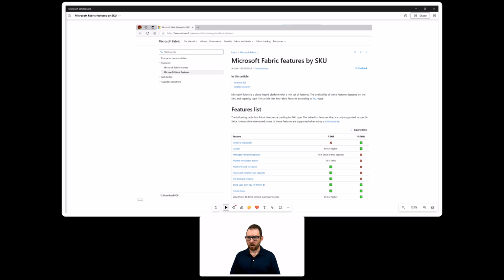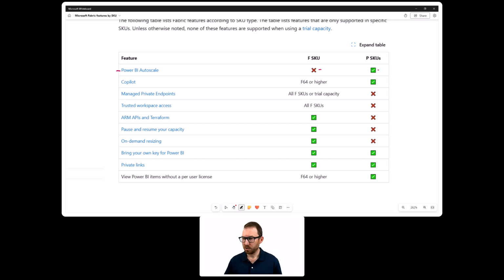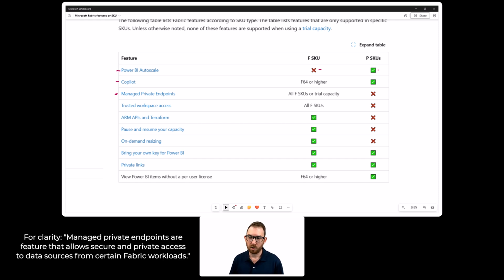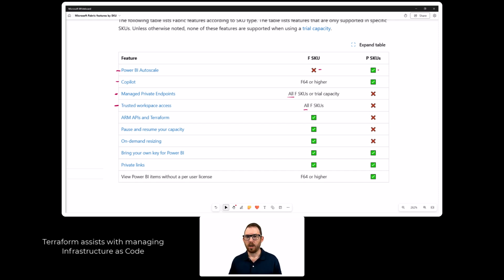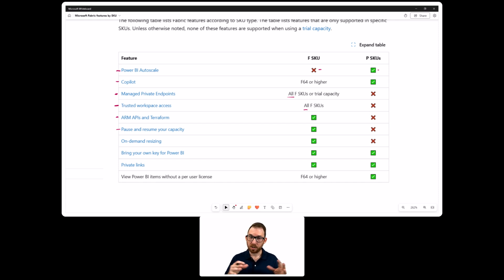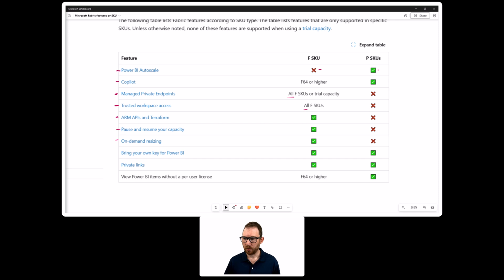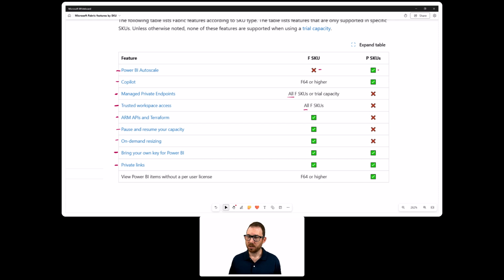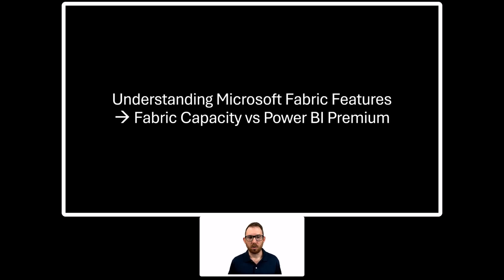Understanding Microsoft Fabric Features - Fabric Capacity vs Power BI Premium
In this video, we explore the key features offered by Microsoft Fabric capacities, as well as the differences between Microsoft Fabric Capacity and Power BI Premium,  Based on Microsoft's latest features comparison, we'll dive into the unique benefits and limitations, covering scalability, capacity, and integration with the Microsoft ecosystem.

Check out the official Microsoft documentation for the full feature comparison table

👍Hit the thumbs up button if you liked this video, because it helps me understand the content that is resonating, so I can do more videos that are relevant to you.